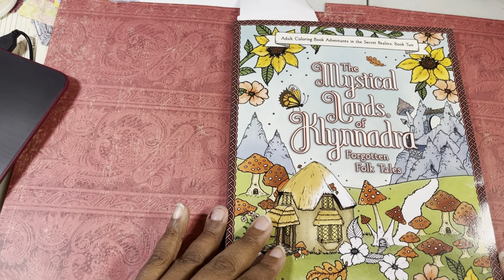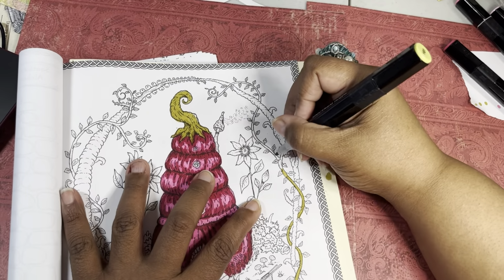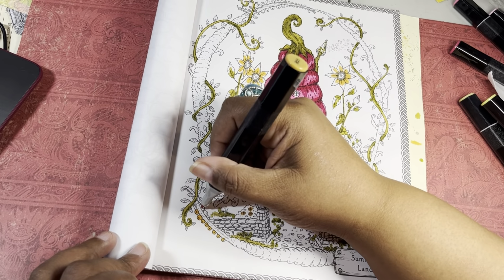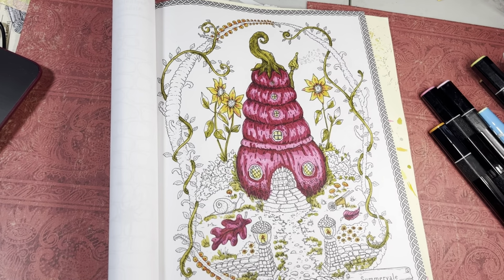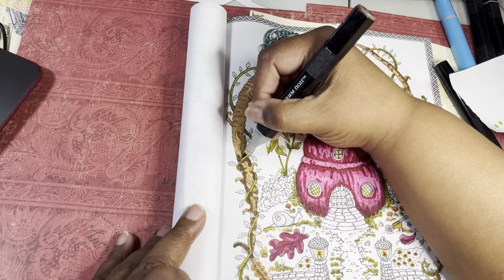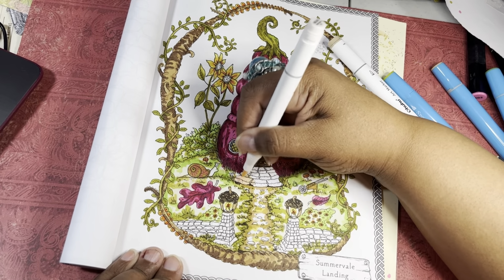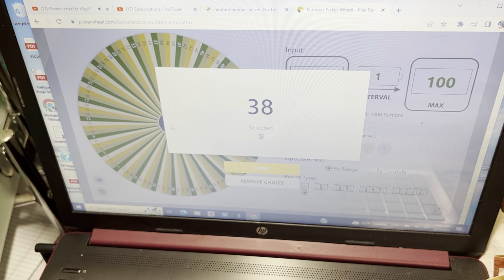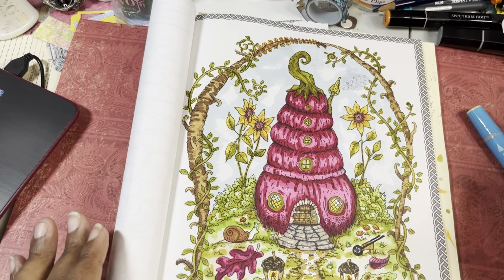Speedcolor mysticallandsmay Klynnadra